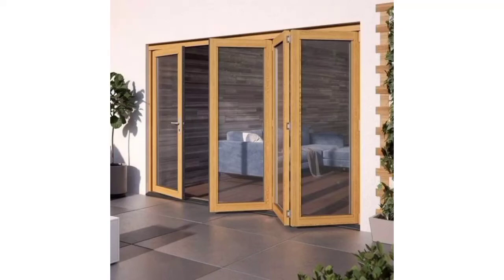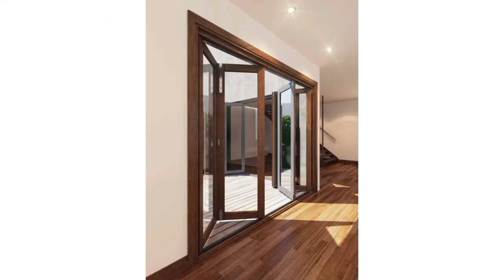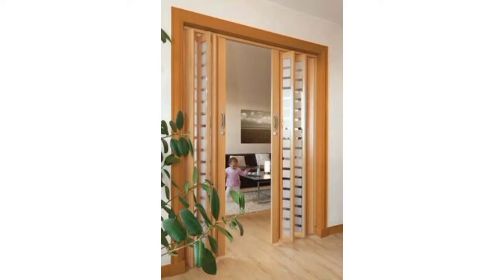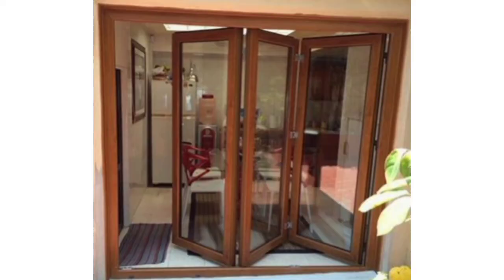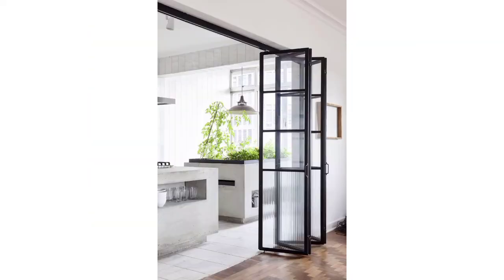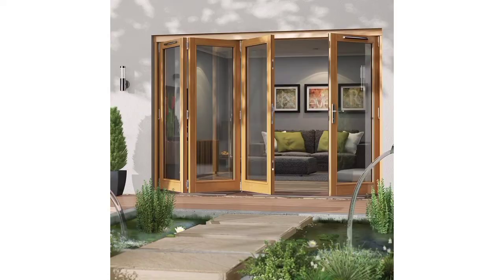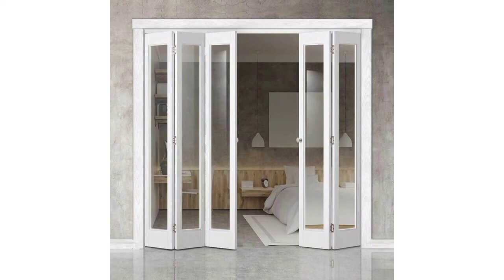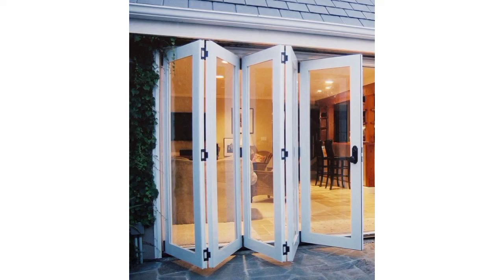Modern Best Folding Doors Ideas - Home Decor - PVC Folding Doors